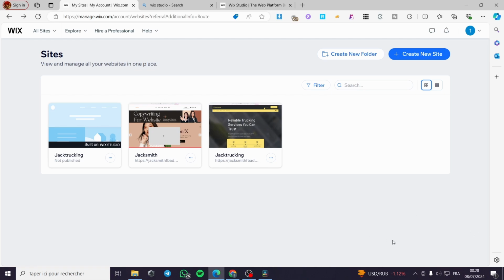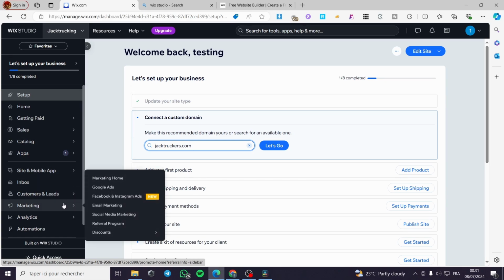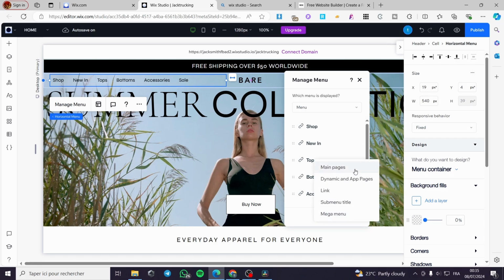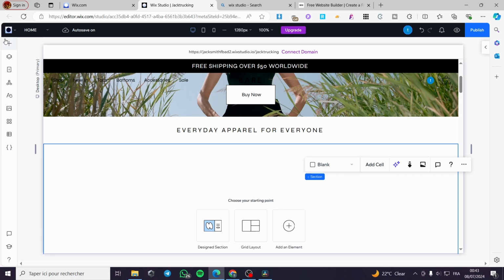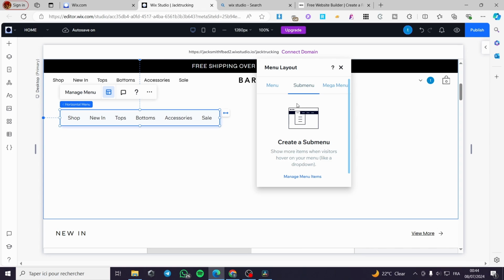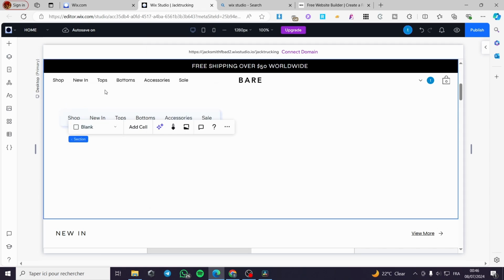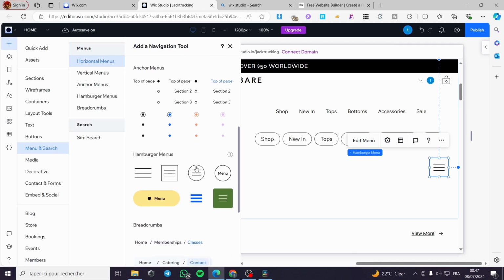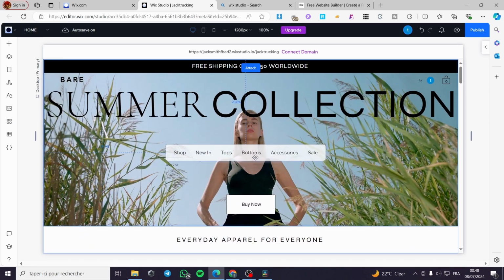How to Add Menu in Wix Studio | Full Tutorial 2025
If you are looking for a video about how to add menu in wix studio, here it is!